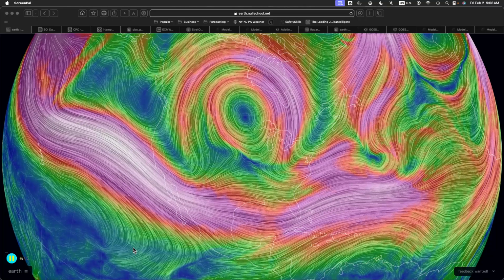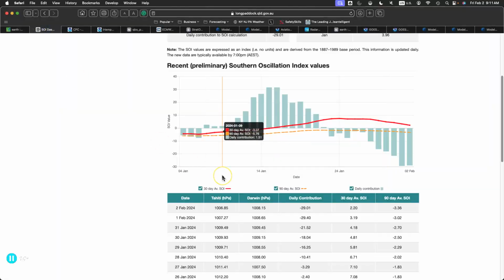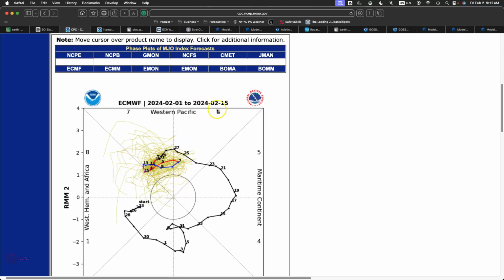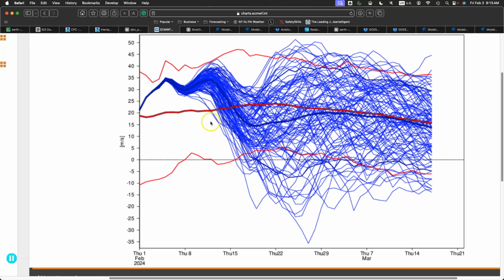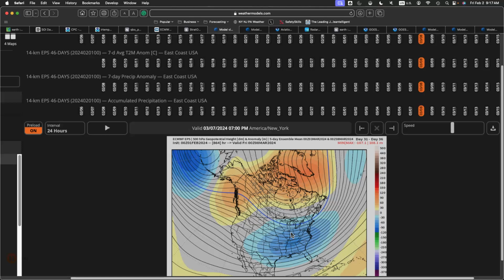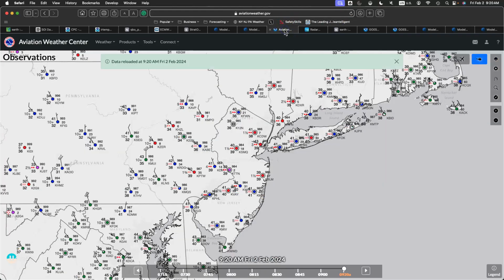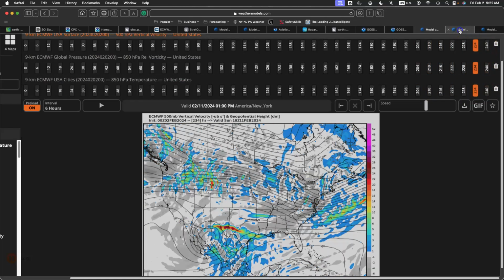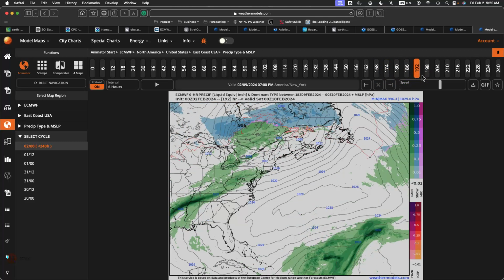Omega Block Now, But Changes On The Way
A Premium/Public Video Discussion on the omega block pattern that will give way to a more wintery pattern by mid-February.